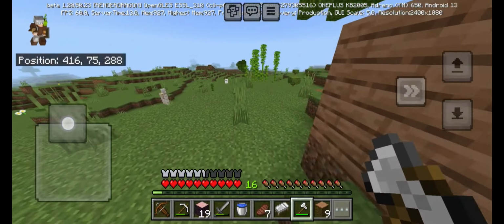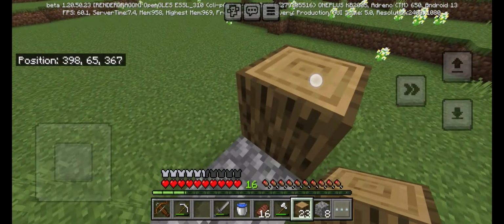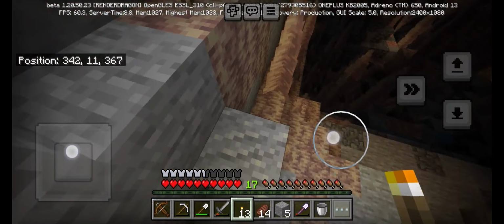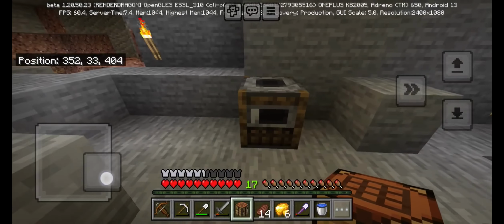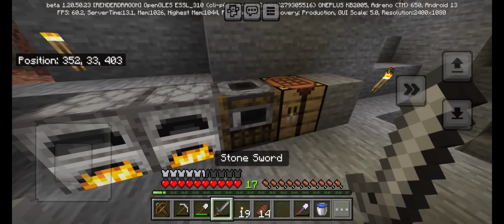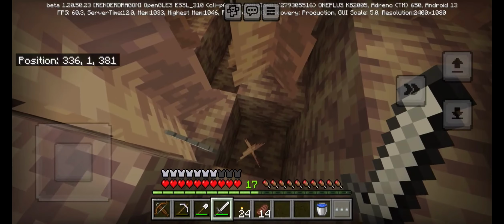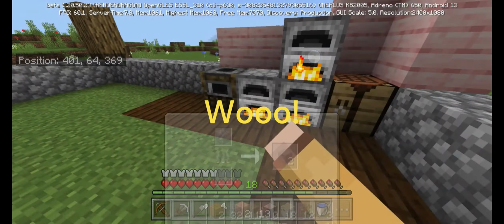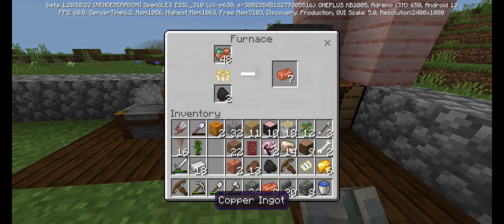SECOND WIND Episode 4 - Hallowed Caverns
I'm back from being sick (mostly)!

In this episode, after turning on the 1.21 Experimental Toggle, I start working on building a brand new house. But a house needs resources, so I inevitably venture down to the mines...

I'm also trying out a new method of making thumbnails where, after I record an episode, I copy the world, switch the copy into Spectator mode, and take a proper picture! I had to be extra careful to not spoil myself on anything underground, but it's a LOT better than the old method!

Timestamps:

0:00 Intro
1:37 Talking About The New Updates
2:36 Preparing The Building Space
4:08 Forgot Something?
4:44 Construction Begins
9:00 The Search For More Resources Begins
10:11 Skin Updates
12:06 Zombie Echolocation
12:56 Finding The Cave
15:52 Copper!
17:11 Cave Sound 14
17:30 Suspicious Dripstone
18:10 Stalagmite Vs. Stalactite
19:35 Upgrading Sequence Begins
22:07 Upgrading Sequence Ends
22:56 Interruptions Aplenty
23:52 Skeleton Tussle
24:34 Back To Exploring
26:14 HIGHLIGHT Of The Episode
26:45 HIGHLIGHT Ends
28:05 Don't Push Your Luck
28:43 Two Whole Stacks!
29:37 Let's Get Out Of Here!
30:24 The "Great" Bed Heist
31:18 Building Resumes
32:05 Smelting Begins
33:07 So Many New Recipes!
34:15 Inspiration Strikes
34:49 Plans Cut Short
35:45 The Copper Door Rant
36:27 What're You Looking At?
37:34 Winding Down
38:07 New Outro!

It's free, and you can undo it at any time.
And as always, remember to stay crafty, mes amies!